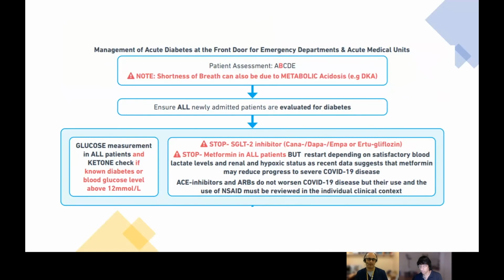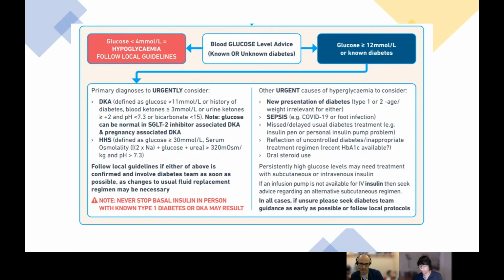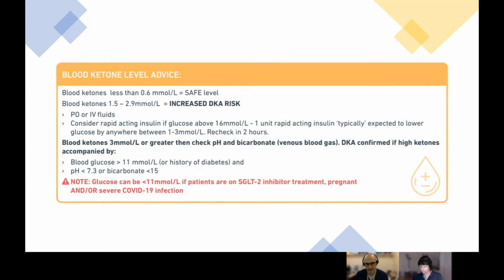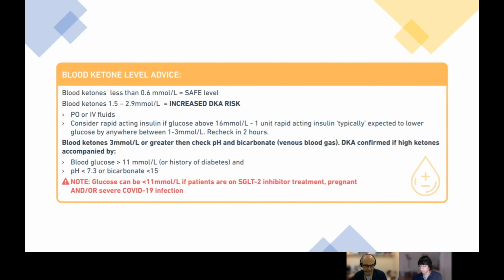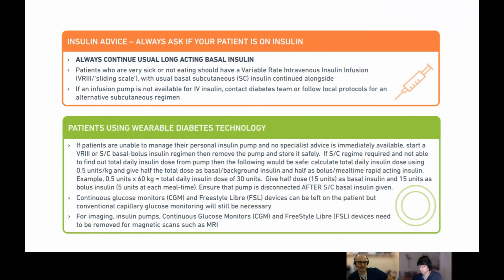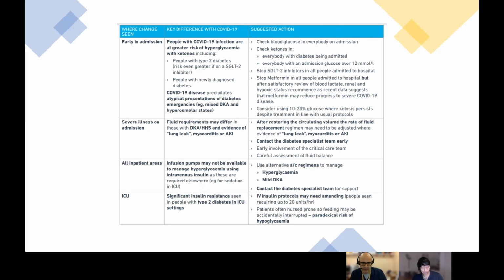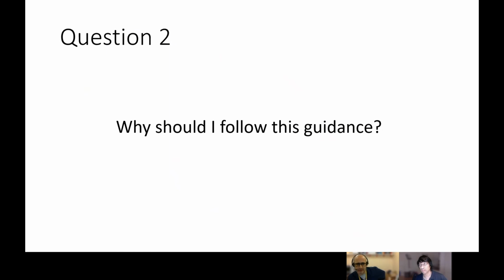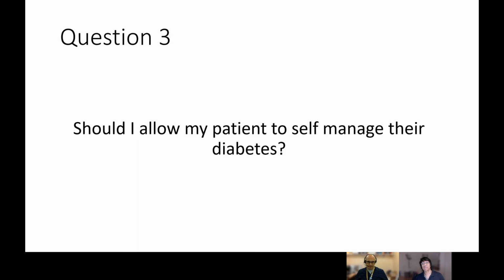Guidance for the hospital management of COVID19 and diabetes: At the front door